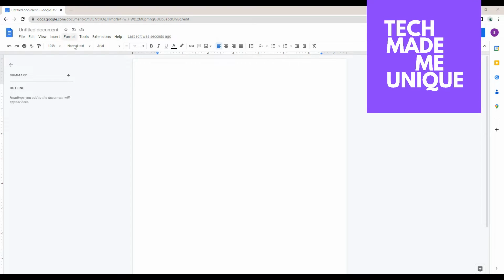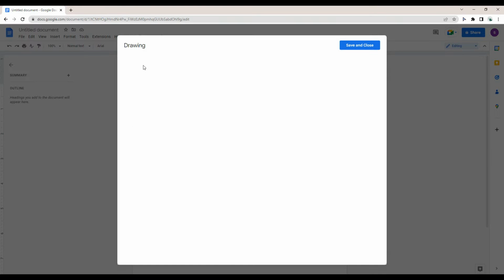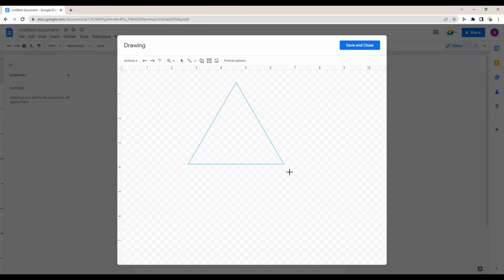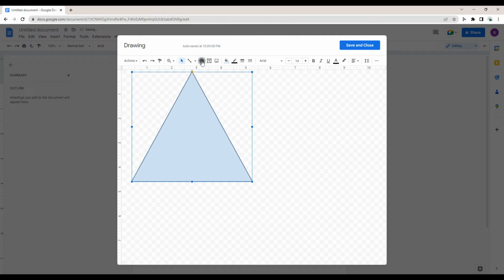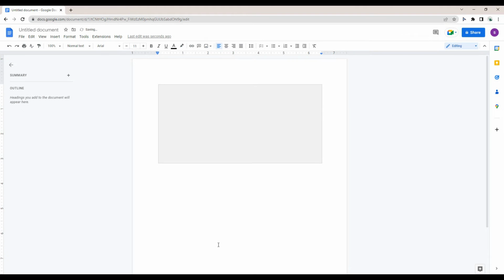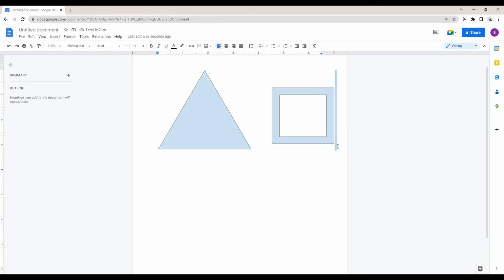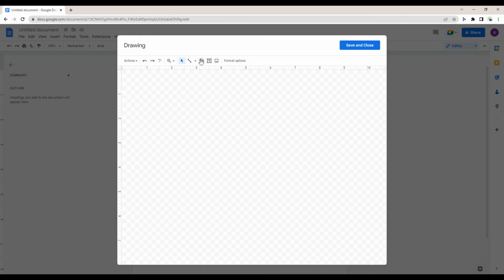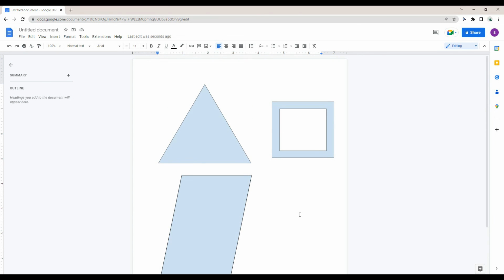How to insert shapes in google docs | how to add shape in google docs